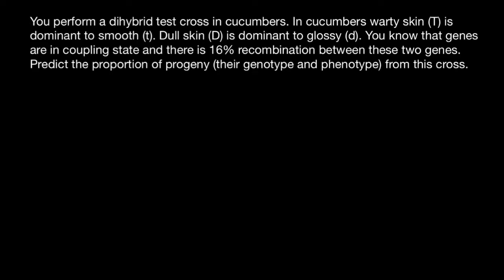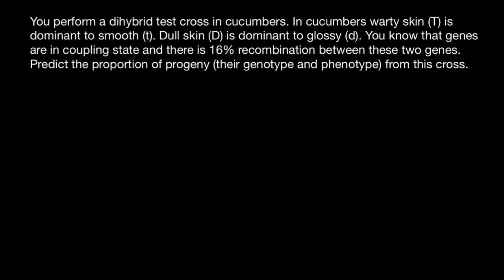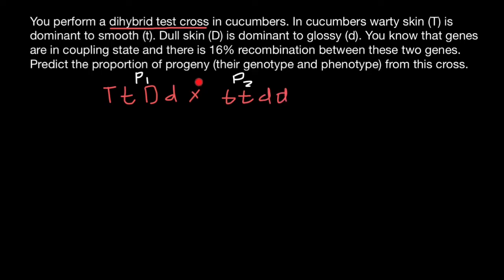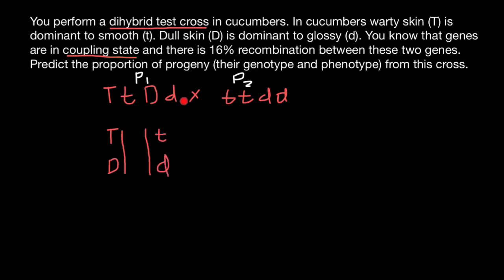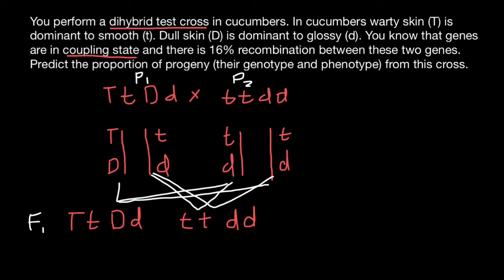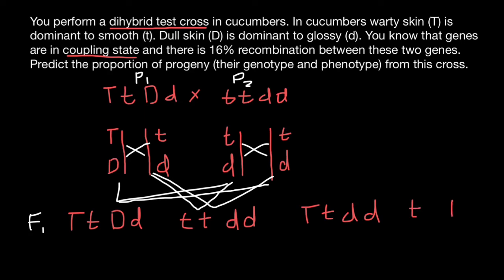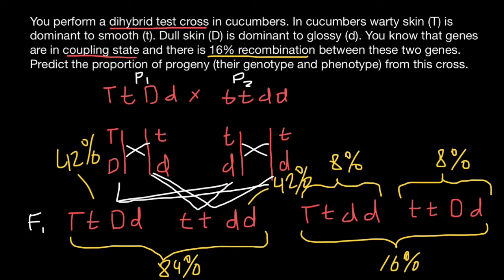Gene recombination | Dihybrid test cross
Recombination is a process by which pieces of DNA are broken and recombined to produce new combinations of alleles. This recombination process creates genetic diversity at the level of genes that reflects differences in the DNA sequences of different organisms.

In eukaryotic cells, which are cells with a nucleus and organelles, recombination typically occurs during meiosis. Meiosis is a form of cell division that produces gametes, or egg and sperm cells. During the first phase of meiosis, the homologous pairs of maternal and paternal chromosomes align. During the alignment, the arms of the chromosomes can overlap and temporarily fuse, causing a crossover. Crossovers result in recombination and the exchange of genetic material between the maternal and paternal chromosomes. As a result, offspring can have different combinations of genes than their parents. Genes that are located farther apart on the same chromosome have a greater likelihood of undergoing recombination, which means they have a greater recombination frequency.

Problem:

You perform a dihybrid test cross in cucumbers. In cucumbers warty skin (T) is dominant to smooth (t). Dull skin (D) is dominant to glossy (d). The literature suggests that there is 16% recombination between these two genes. Predict the proportion of progeny (their genotype and phenotype) from this cross.